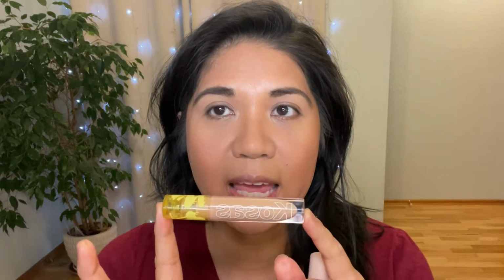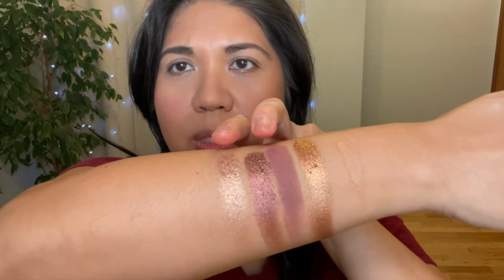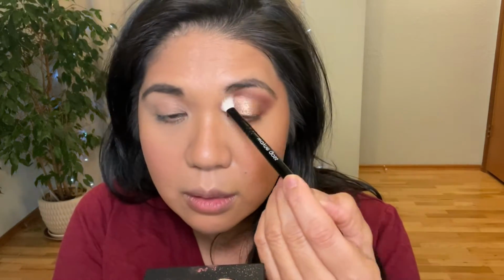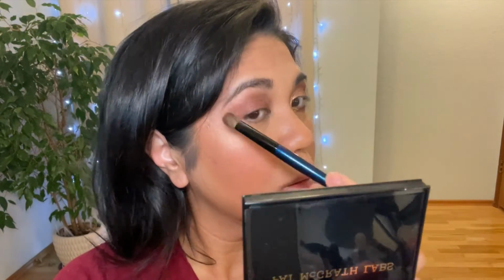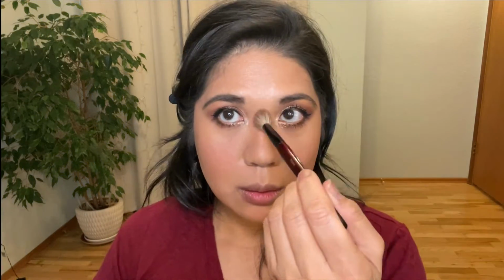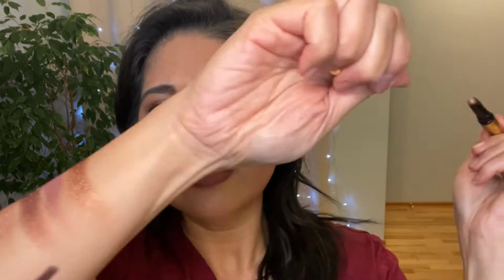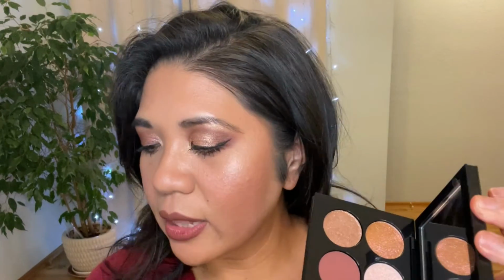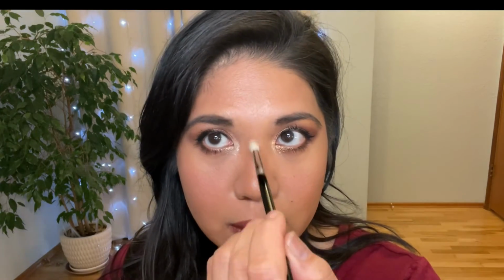PAT McGRATH Bronze Borealis Luxe Quad & Sublime Skin Highlighter on Tan / Brown Skin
👇🏼OPEN ME :-) 👇🏼
**Please watch in 1080HD quality for best quality viewing. :)

Hi Beauty Fam!

Please join me in demoing the Pat McGrath Holiday 2021 Celestial Odyssey collection pieces below:

*CELESTIAL ODYSSEY LUXE QUAD, $54.00 (LIMITED EDITION)
BRONZE BOREALIS Lunar Legend, Sienna Rose, Mink Dusk, Cyber Bronze

*SUBLIME SKIN HIGHLIGHTER, $60.00 (LIMITED EDITION)
LUNAR NUDE An opalescent gel-powder Highlighter

TIME STAMPS
0:00 Intro
0:25 Bronze Borealis
1:00 Base makeup products
3:35 Pat McGrath Divine Rose Blush
4:03 Pat McGrath Bronze Borealis swatches
5:55 Eye quad demos
12:40 Finished eye looks
13:13 Pat McGrath Sublime Skin Highlighter swatches & demo
16:29 Lisa Eldridge Velvet Decade used as a lip stain
19:18 Comparison to Guerlain Mad Eyes Contrast Eyeshadow Duo: Red Plum/Bronze
20:53 Final look (entire face) & Final Thoughts

Other products on my face:
MILK Primer
La Mer Foundation Buff 23A
Kosas Concealer 6.2N
Fenty Beauty Eye Primer
Sisley Powder Mate 2
Smashbox Contour Palette
Chanel Yeux Gel
Tom Ford Bronzer Gold Dust
Charlotte Tilbury Airbrush Flawless Medium 2
Tom Ford Eyeliner
Pat McGrath:
-Concealer MD22 (used as contour)
-Dark Star Mascara
-Divine Rose blush
Lisa Eldridge Velvet Decade & Lip Liner

Lisa Eldridge 17 (winter) / 19 (summer)
Dior 3WO
Chanel BD51/ Medium Plus
La Mer Buff